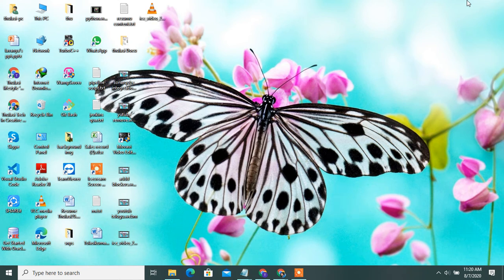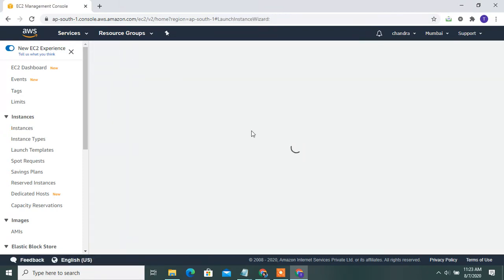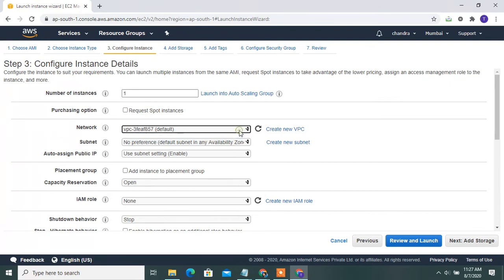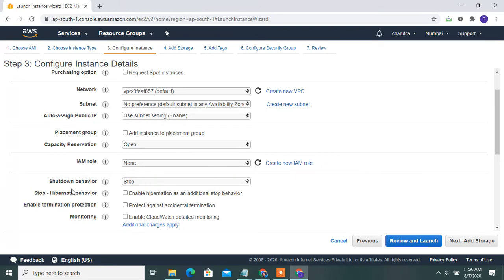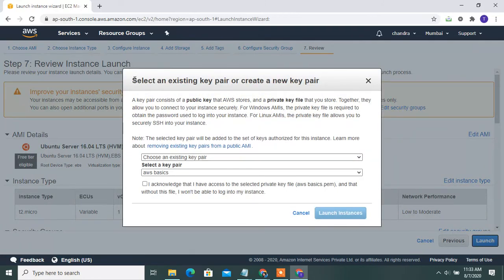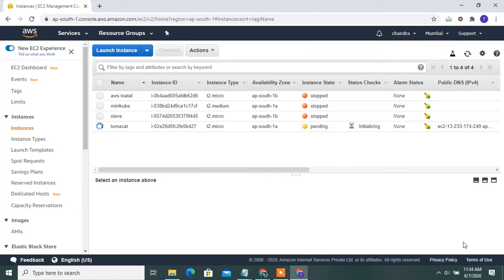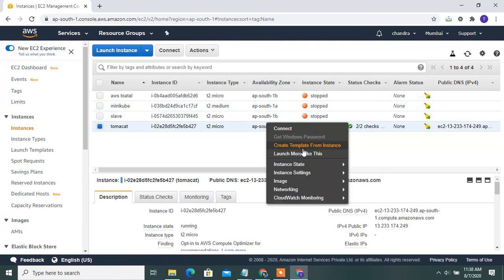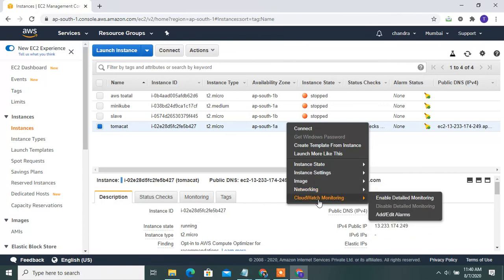Launch an Amazon EC2 Instance AWS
Open the EC2 console.
Note: Be sure to select the AWS region you want to launch the instance in.
From the navigation bar, choose AMIs.
Find the AMI you want to use to launch a new instance. To begin, open the menu next to the search bar, and then choose one of the following:
If the AMI you’re using is one that you created, select Owned by me.
If the AMI you’re using is a public AMI, select Public images.
If the AMI you’re using is a private image that someone else shared with you, select Private images.
Note: The search bar automatically provides filtering options, as well as automatically matching AMI IDs.
Select the AMI, and then choose Launch.
Choose an instance type, and then choose Next: Configure Instance Details.
Review the Instance Details, and then choose Review and Launch.
Choose your preferred boot volume, choose Next, and then choose Launch.
Select an existing key pair or create a new key pair, select the acknowledge agreement box, and then choose Launch Instances.
Choose View Instances to check the status of your instance.